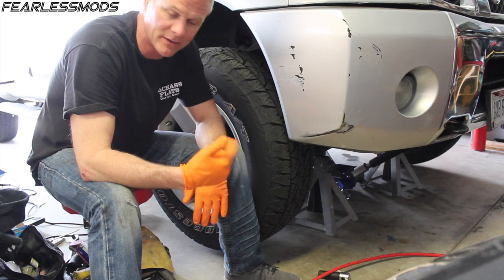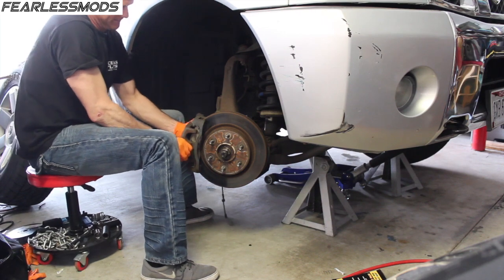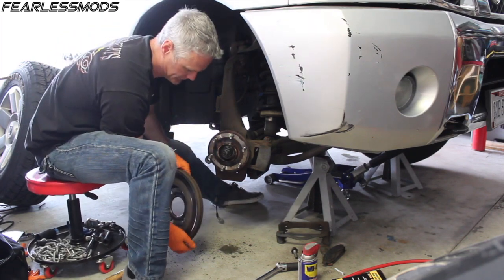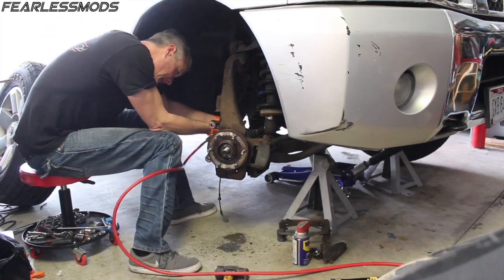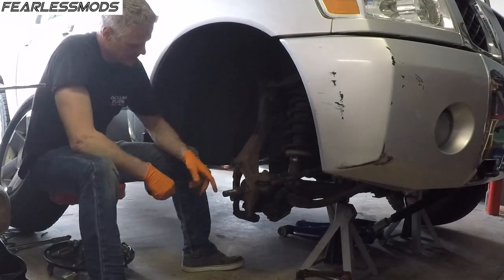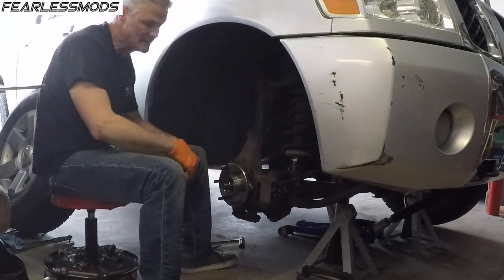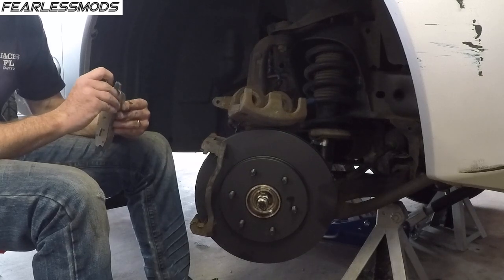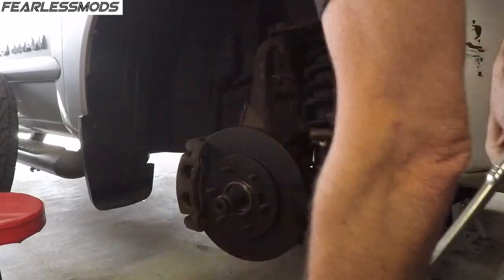2005 Nissan Titan front brakes & bearings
Hey FearlessMods fans, sorry it's been a while.  Work on the STi quarter is nearing completion, but in the mean time, I had to prep the Titan to tow the Trans Am to Ohio.    That trip is now complete and I'm sorry to report that after initial success with these new bearings one of them has already failed (making a very loud howl).  Thankfully this video will be an awesome tutorial for me to follow when I do it again!  LOL!